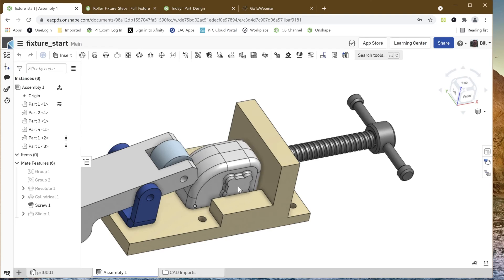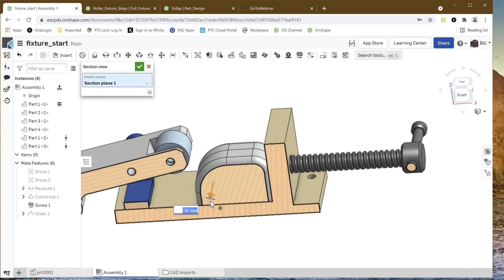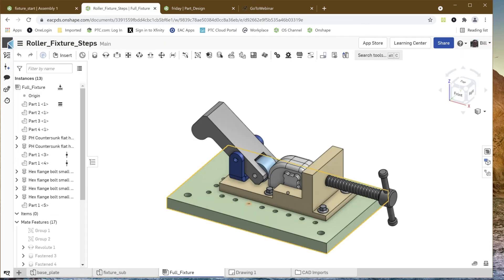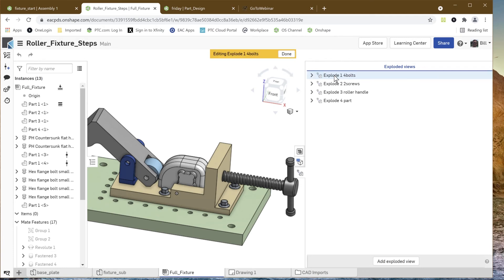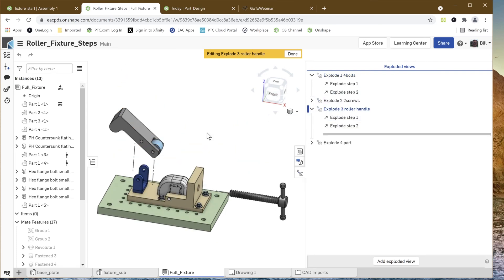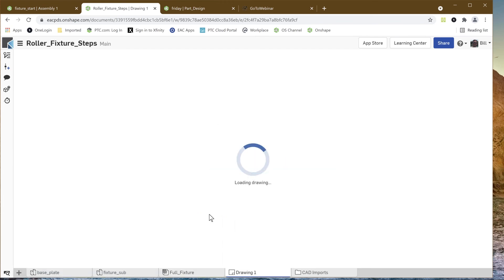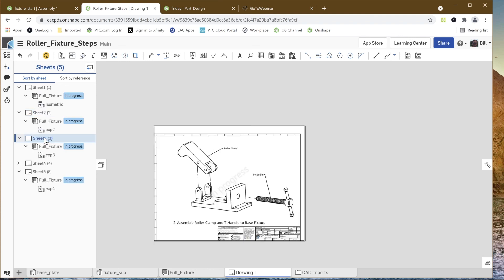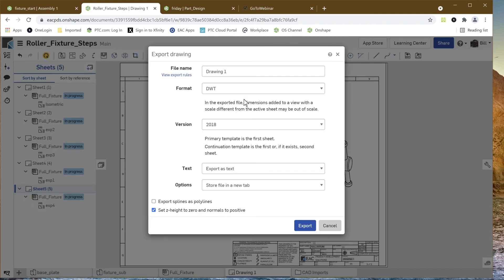Tech Tip: Exploded Views and Drawings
Watch our Senior Applications Engineer demonstrate Onshape's Exploded View capability.

Manually manipulate an assembly into an exploded view using the manipulator to drag components or groups of components from their current positions to a new position. The steps are recorded in the Exploded views panel, complete with the ability to reorder and otherwise edit the view.